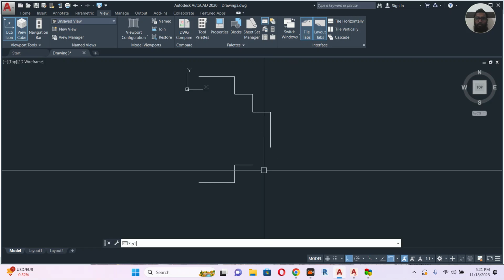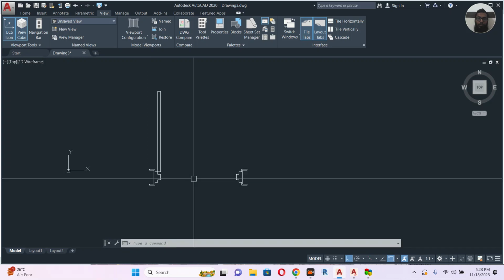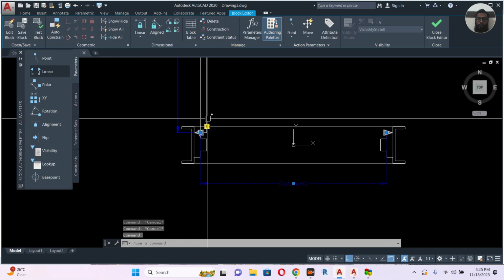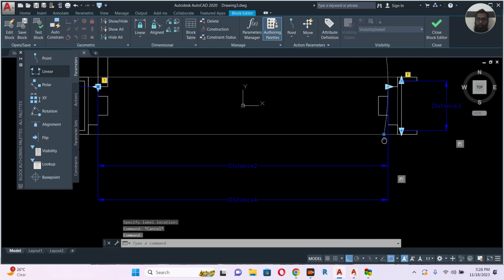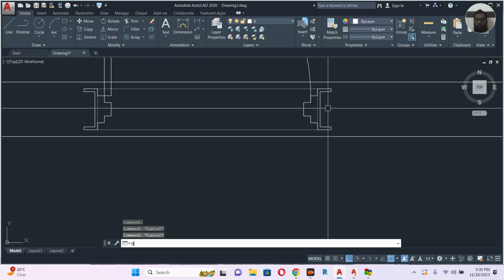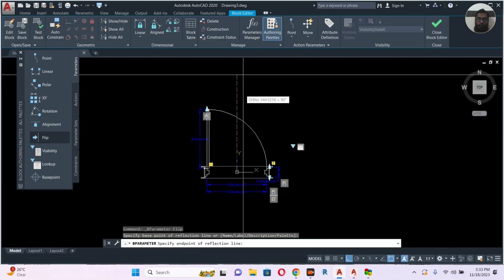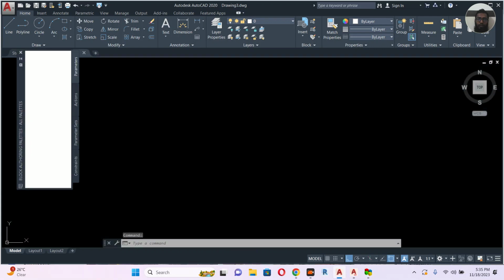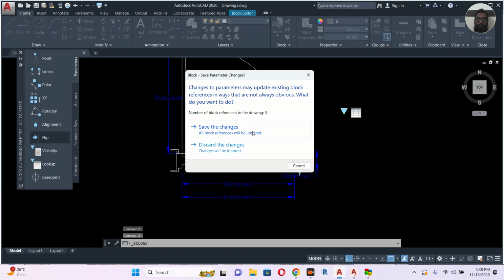How to Create Architectural Door as Dynamic Block ( AutoCAD Tips & Tricks )